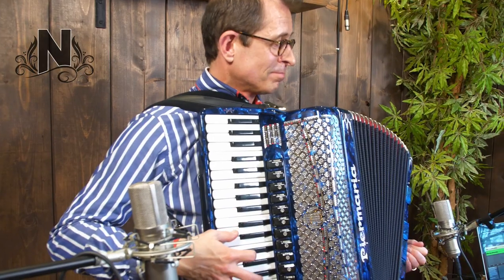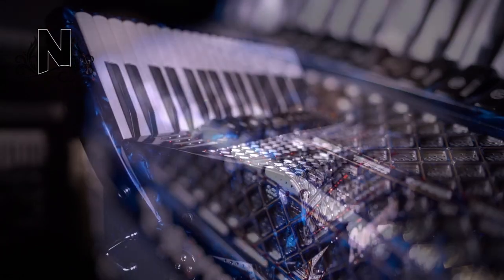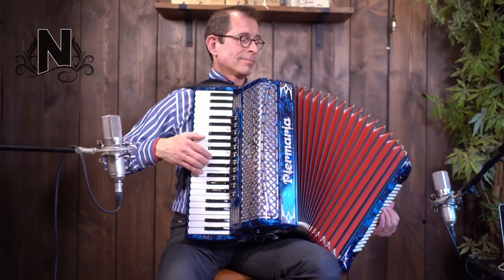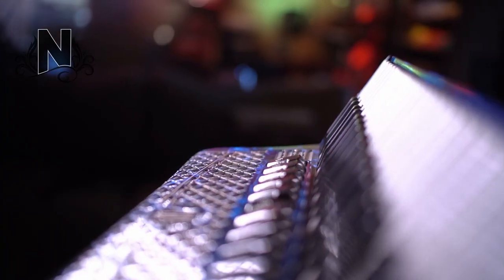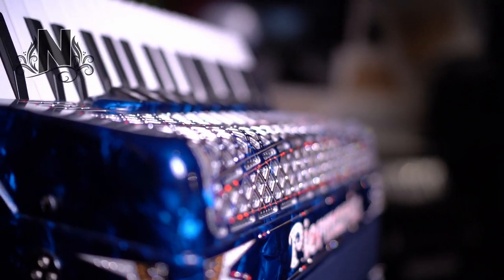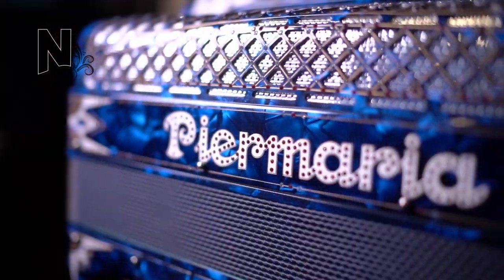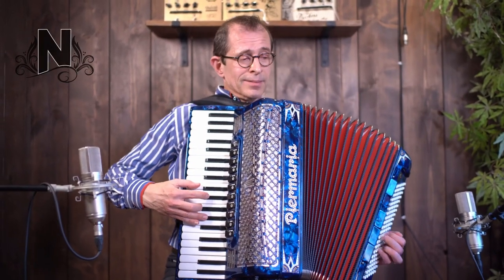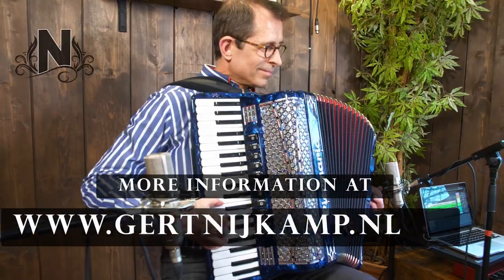The Piermaria 212 // A True Winner For Every Musette Lover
In this weeks video we introduce you to the Piermaria 212, played by Eddy van Damme.
It's a true beauty for the Musette players out there, more info on the accordion at